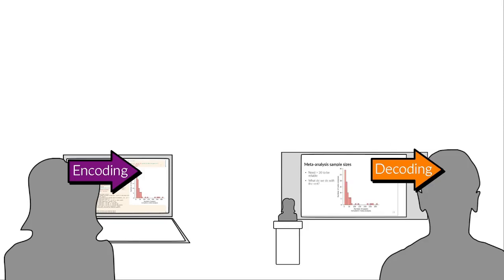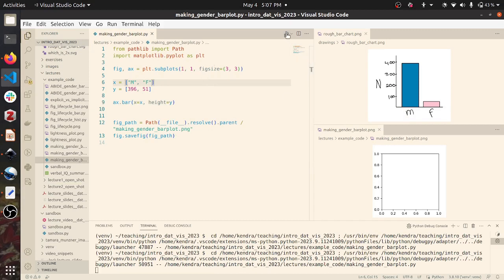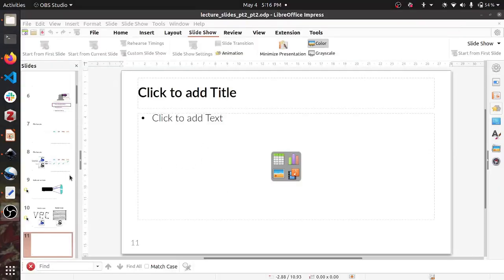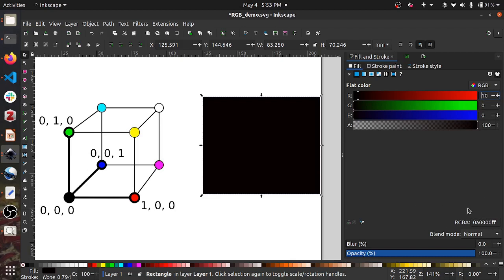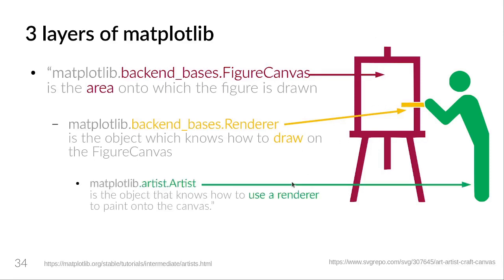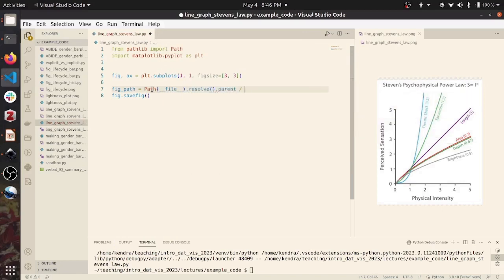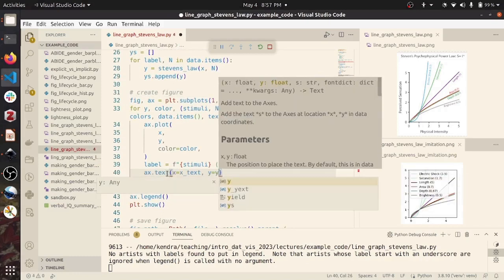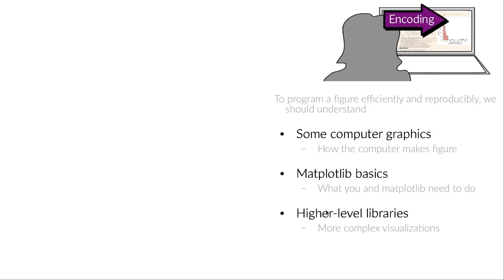QLS 612 2023 - 10 Data Visualization, Part 2 Encoding